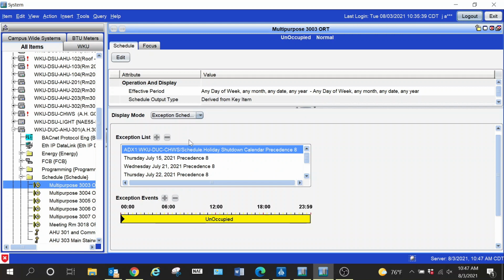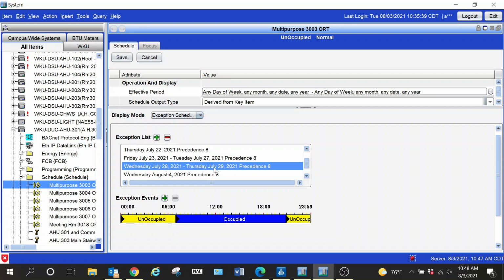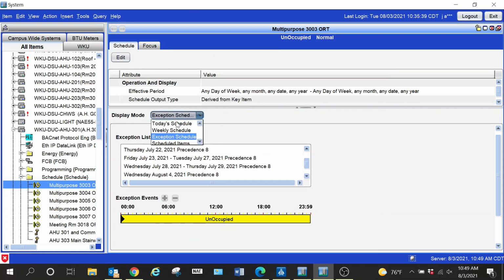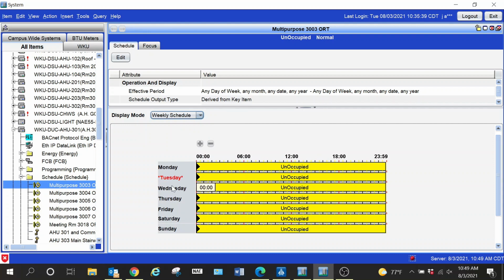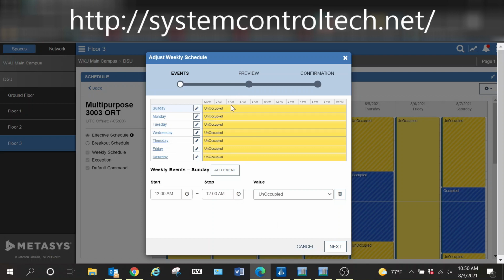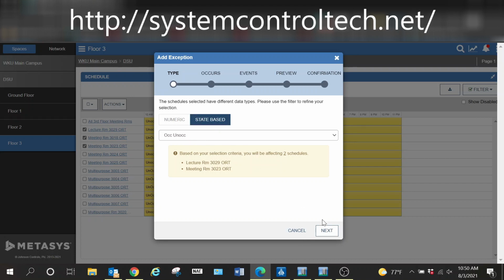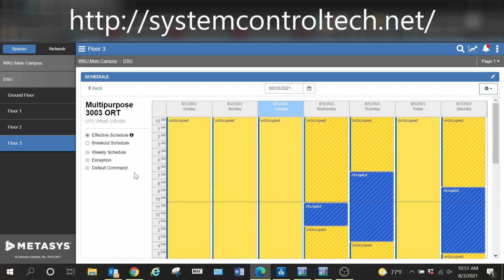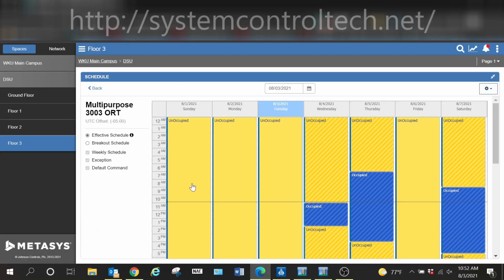Review of Johnson Controls Metasys 11 Scheduling and a few improvement ideas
There are a few points within Metasys 11 scheduling that could use some improvement.  There are a lot of positives but some of the changes made by Johnson Controls are a step backwards for their flagship building automation system.